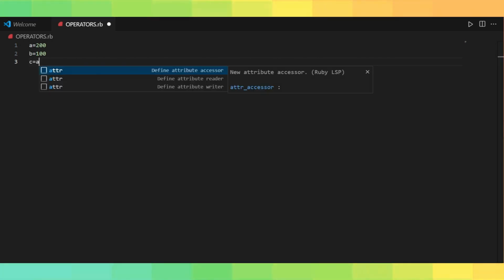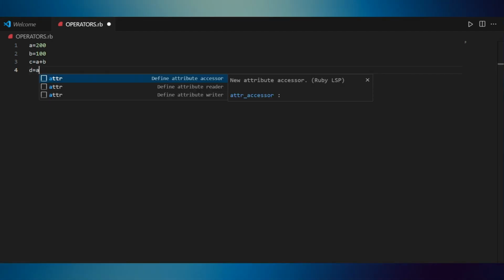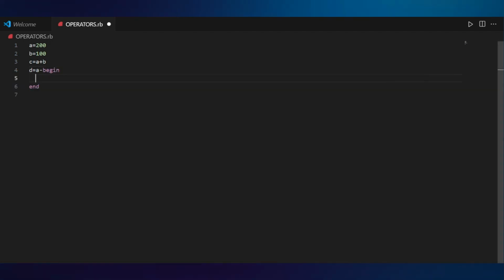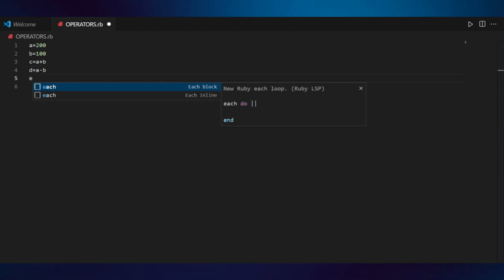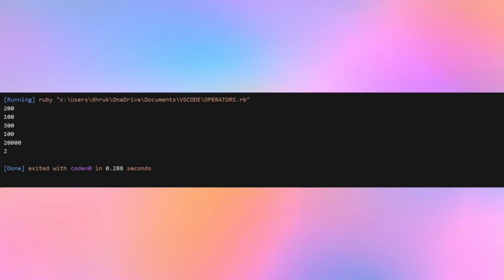Arithmetic Operators in language of ruby | Visual studio Code | Mr. Coder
In Ruby, arithmetic operators are symbols or characters used to perform mathematical operations on numerical values. Here are the common arithmetic operators in Ruby:

Addition (+)
Subtraction: -
Multiplication: *
Division: /